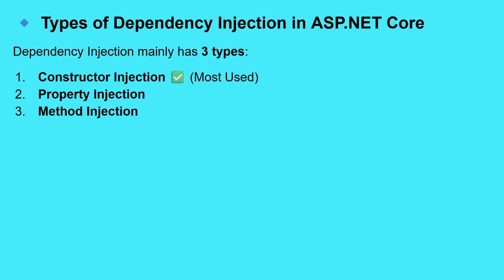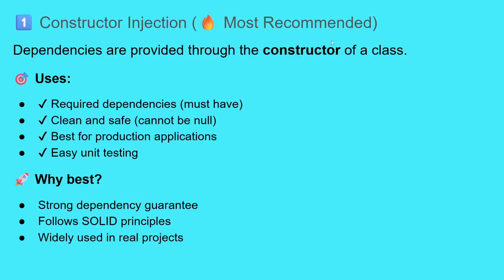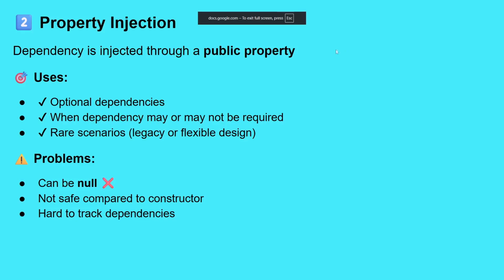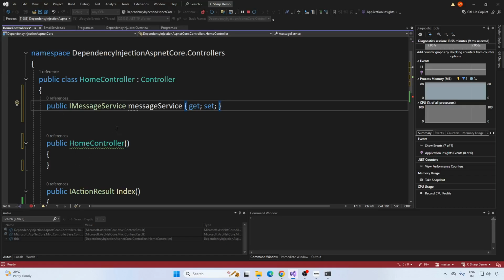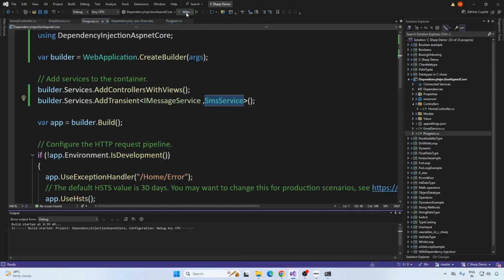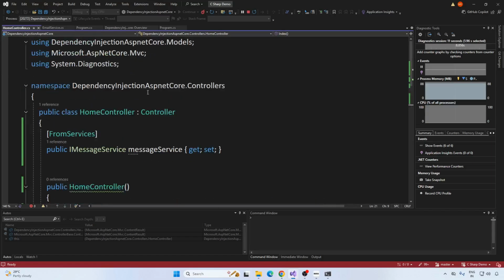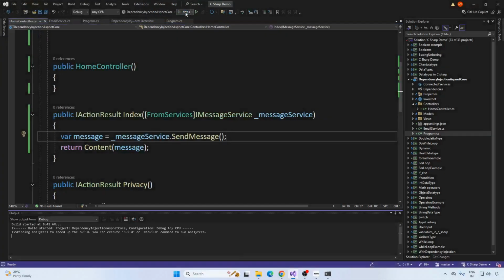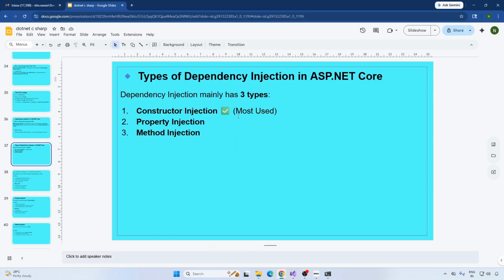Dependency Injection Types in .NET 🔥 Part -2 | Constructor, Property & Method Injection Explained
🚀 In this video, you’ll learn the different Types of Dependency Injection in .NET / ASP.NET Core with simple explanations and real-time examples.

Dependency Injection is one of the most important concepts in modern .NET applications. Understanding the different injection techniques helps you write clean, maintainable, and loosely coupled code.

📌 Topics Covered:

Why Dependency Injection is Important
Constructor Injection
Property Injection
Method Injection
Difference Between All Injection Types
Advantages & Disadvantages
Real-Time Examples in C#
Best Practices

💻 Real-Time Examples Included:
✅ Constructor Injection Example
✅ Property Injection Example
✅ Method Injection Example
✅ Console Application Demo
✅ ASP.NET Core Usage Scenarios

🎯 Perfect For:

Beginners learning .NET
ASP.NET Core Developers
Backend Developers

🔥 After watching this video, you’ll clearly understand:

When to use Constructor Injection
When Property Injection is useful
How Method Injection works
Which Injection Type is recommended in real projects

🎯 Channel: Code with Vanga